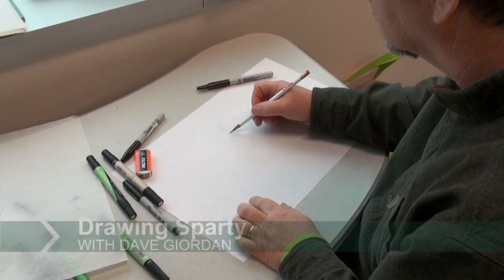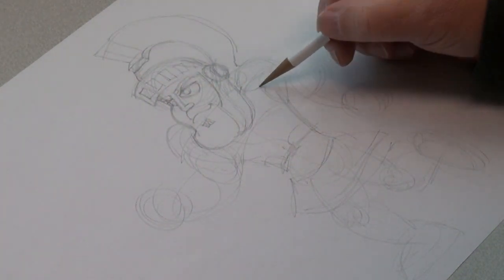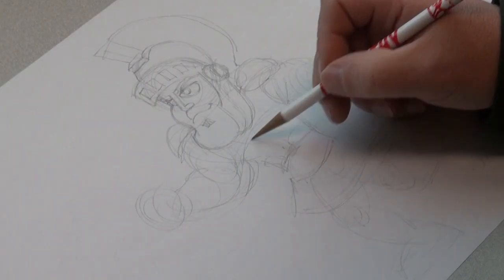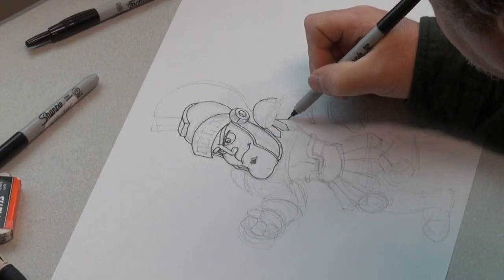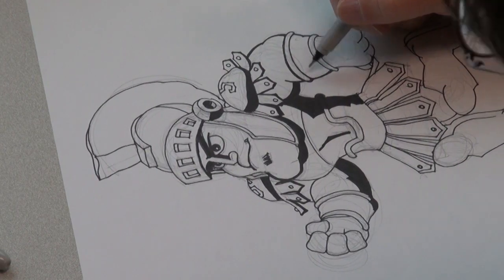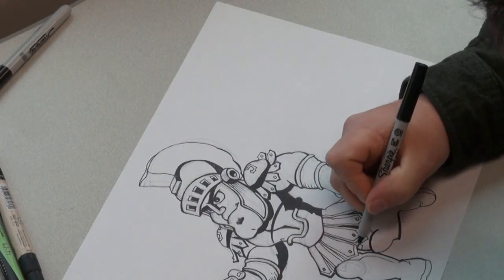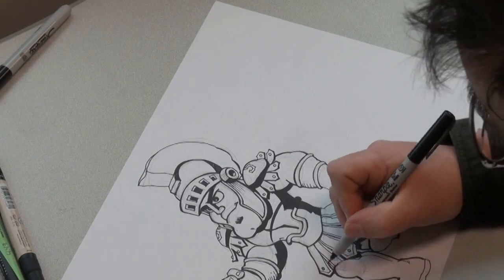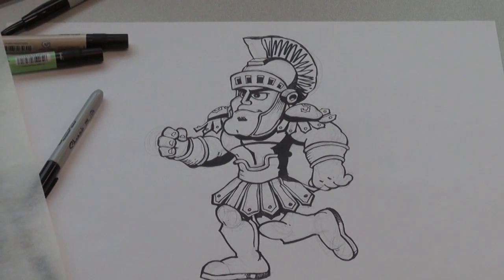How to draw Michigan State University's Sparty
Michigan State University graphic artist extraordinaire Dave Giordan shares his top secret trade secrets on how to draw the world's coolest mascot - Sparty!